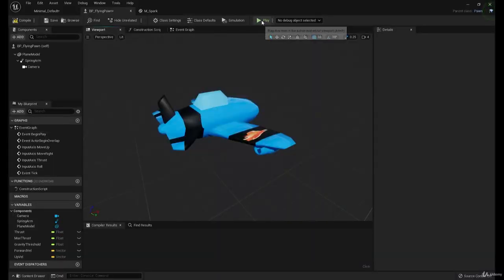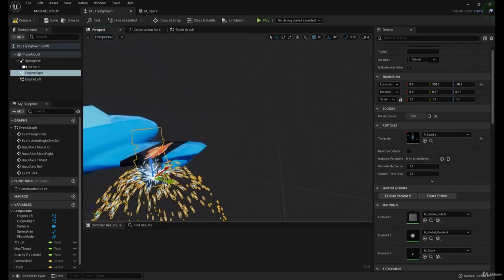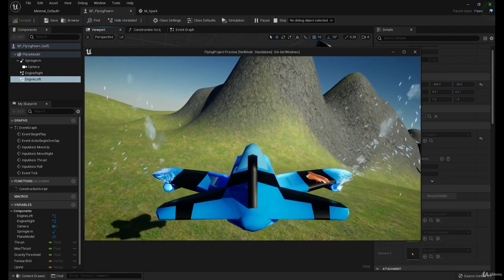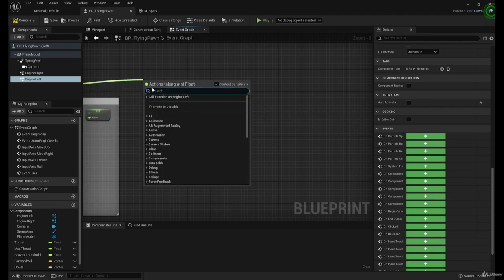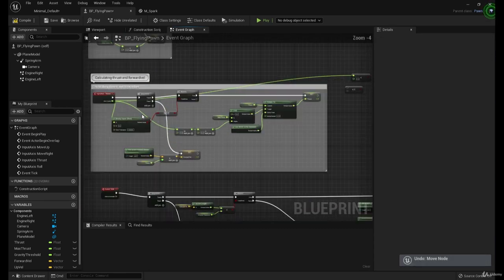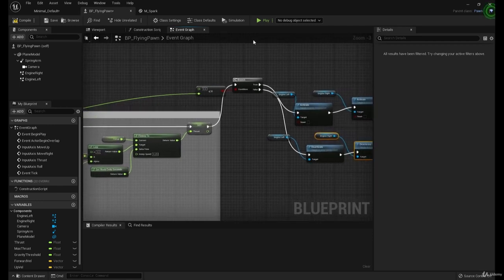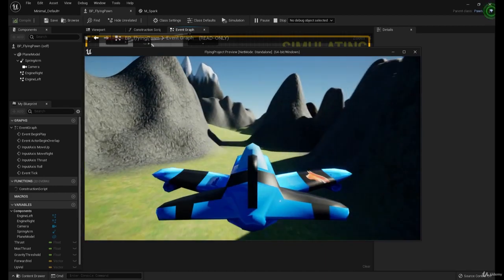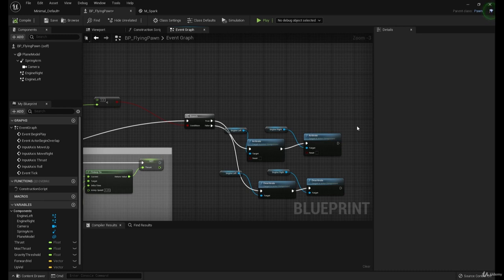007 Adding jet boosters to the plane